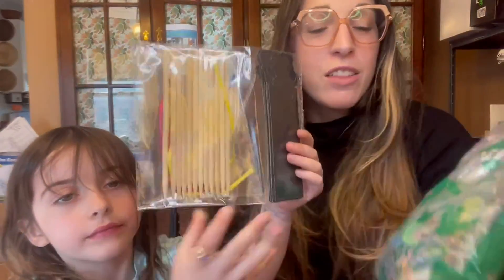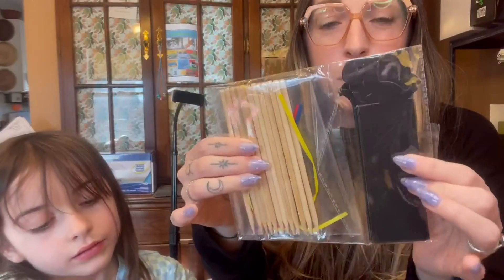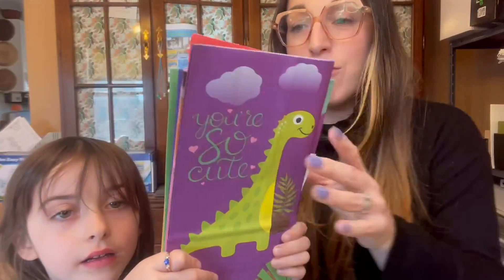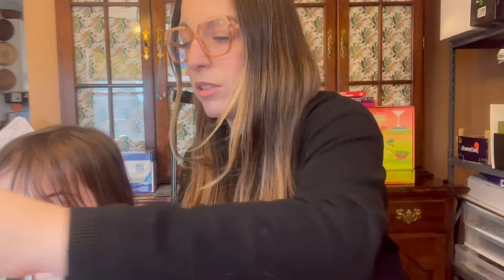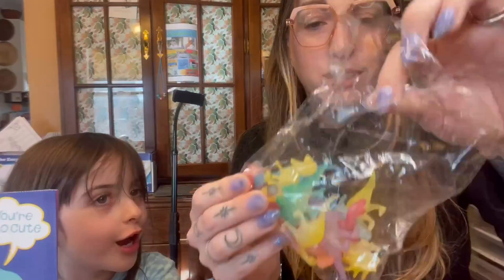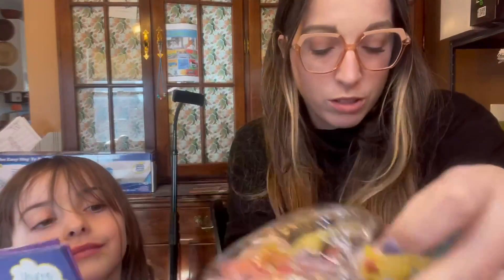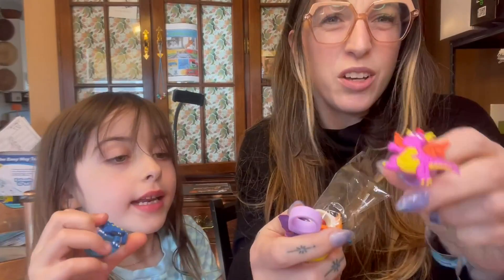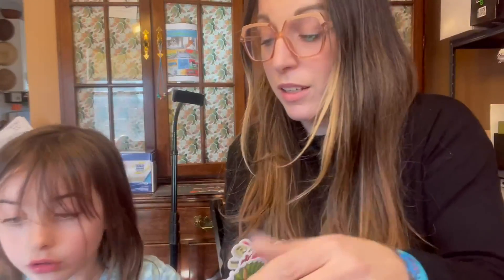Dinosaur Party Favors, 134Pcs Dinosaur Birthday Party Supplies Review, Fun party favors!